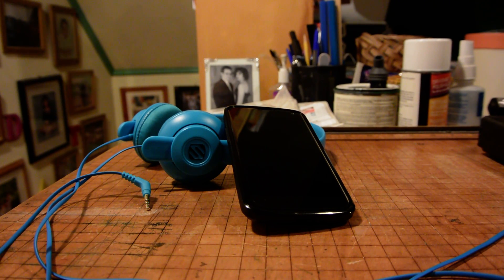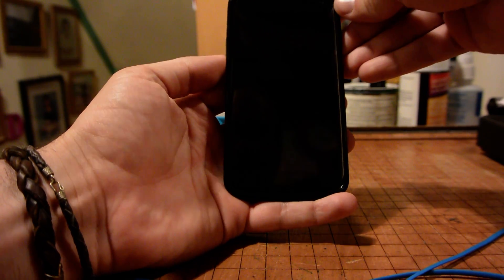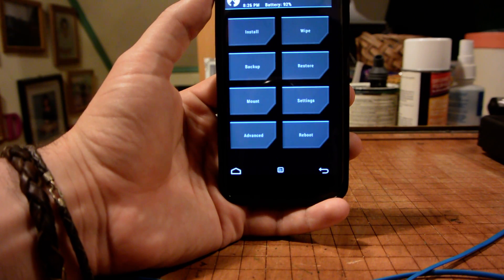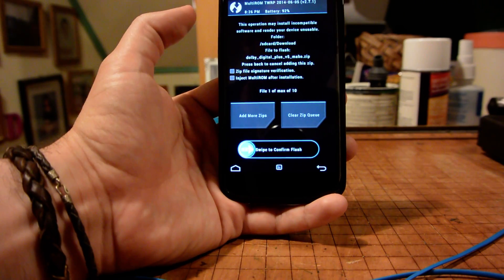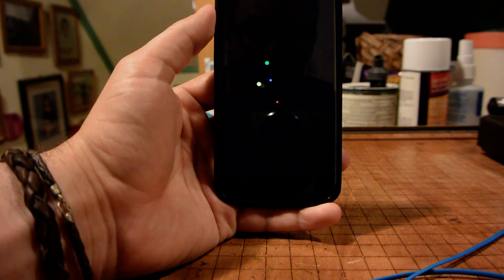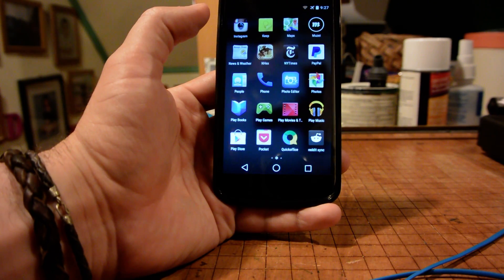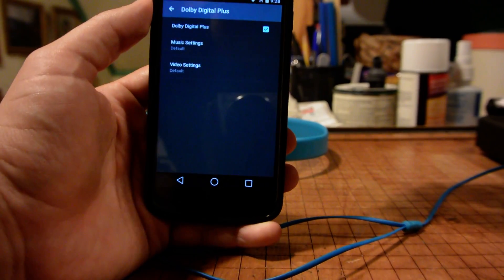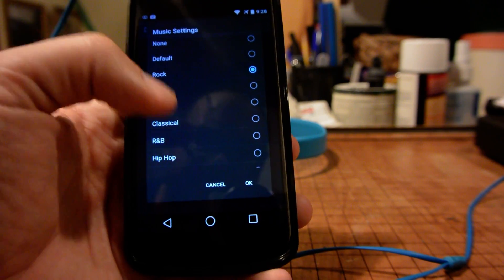Get Dolby Digital Plus Audio Processing on Your Nexus 4 [How-To]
How to Install Dolby Digital Plus on Your Nexus 4

In this tutorial, I'll show you how to add Dolby Digital Audio Processing to your rooted Nexus 4. With this app, you can add various processing effects to audio when listening to music with your headphones.